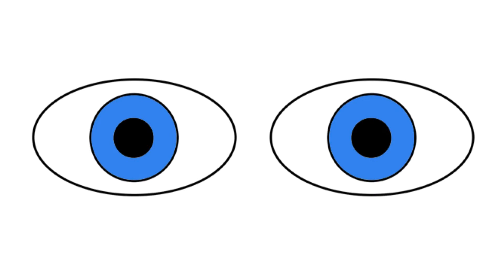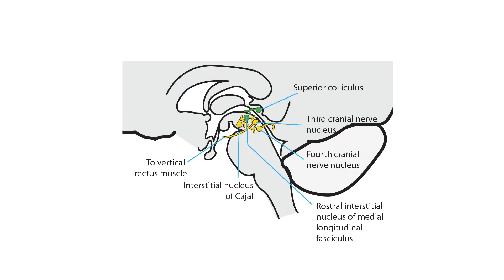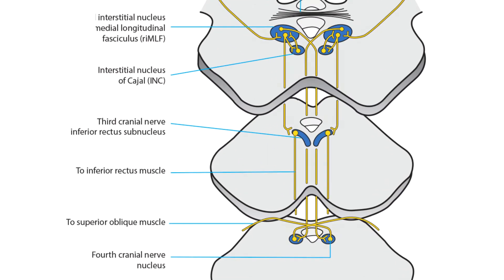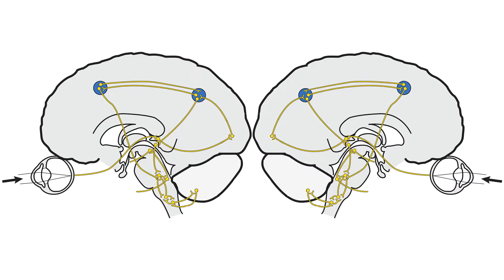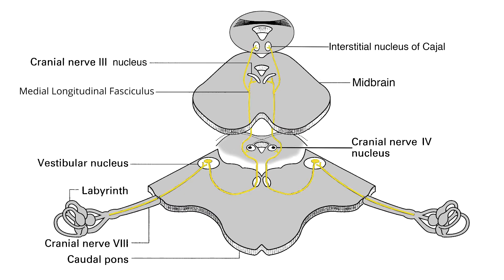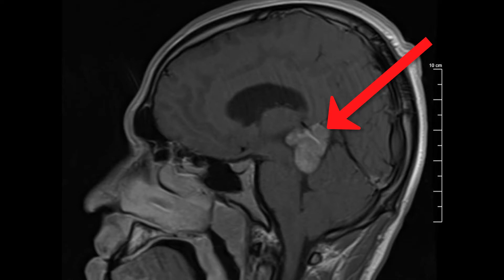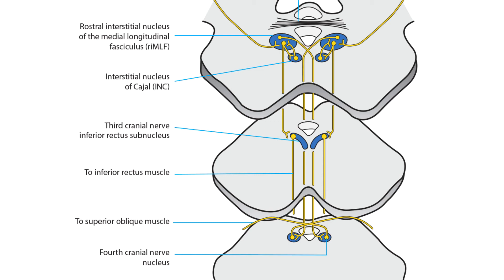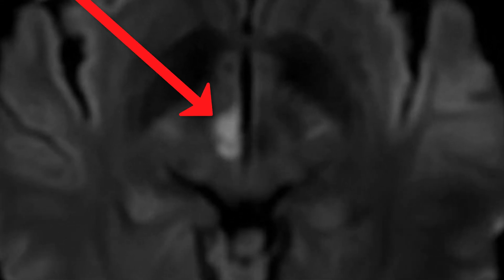RS Supranuclear Ocular Motor Pathways Part 2 - Vertical Saccades